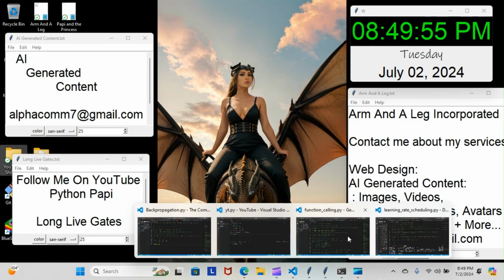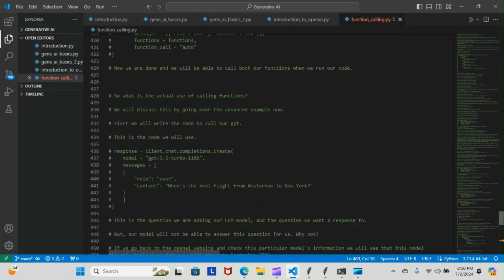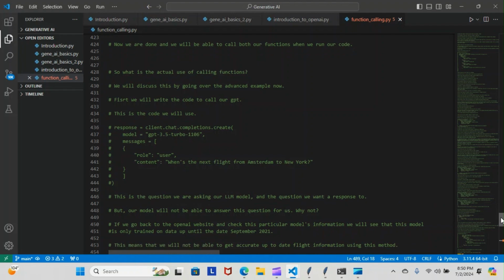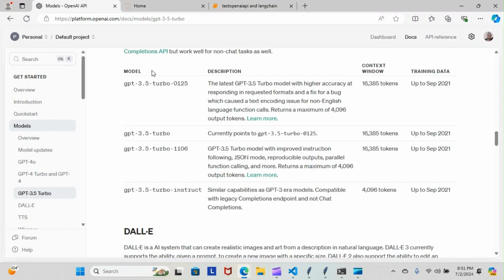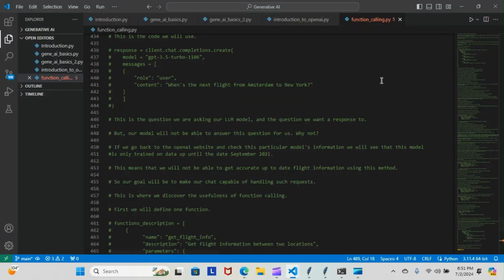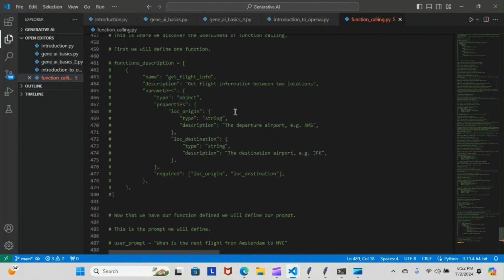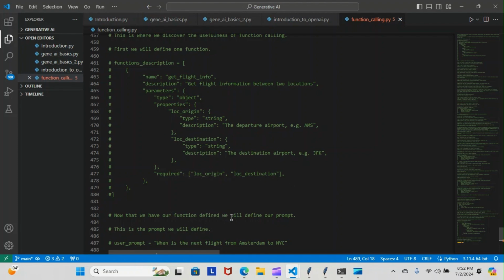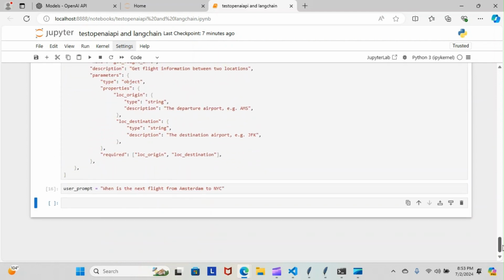Python Papi - Generative AI - Day 24